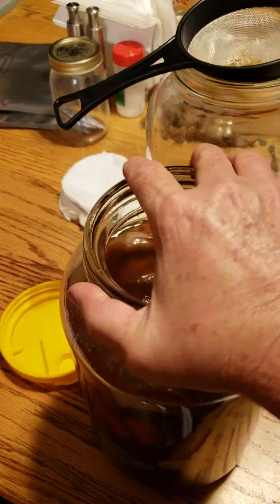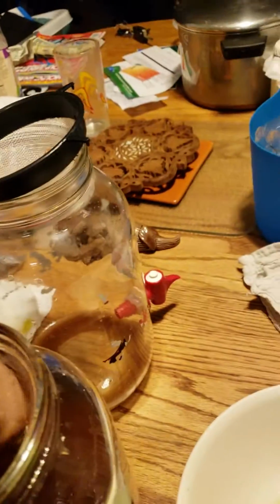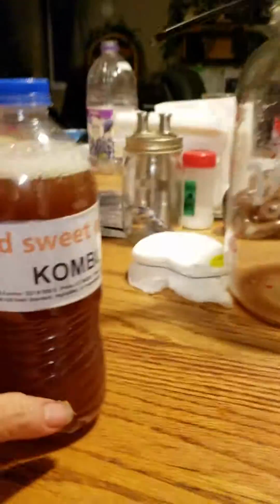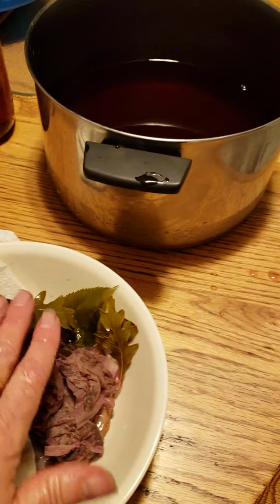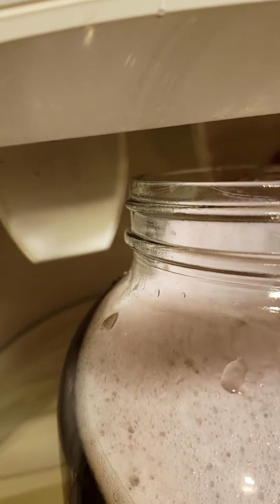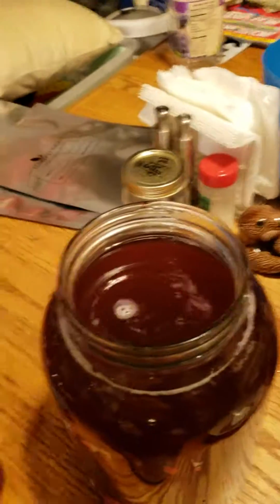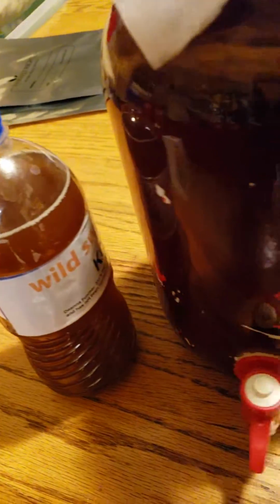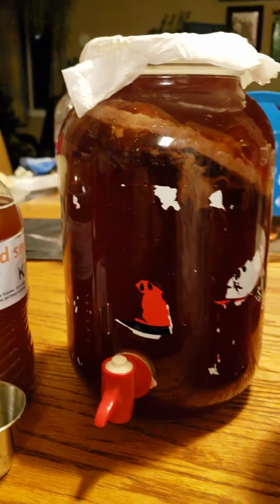How to make Kombucha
Kombucha